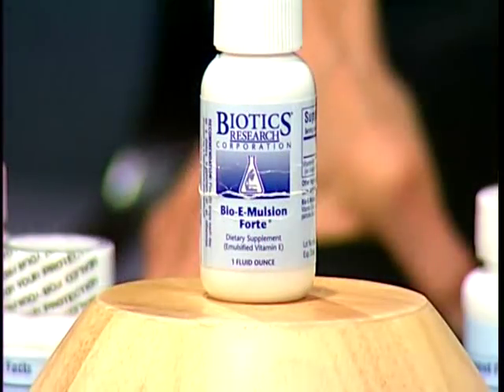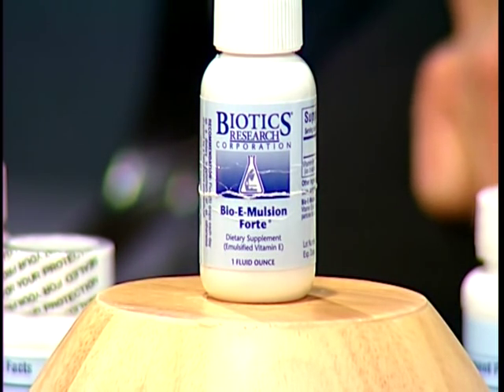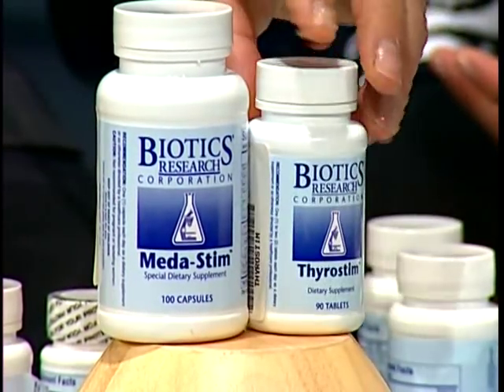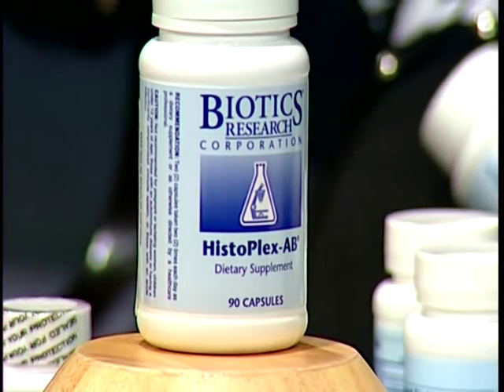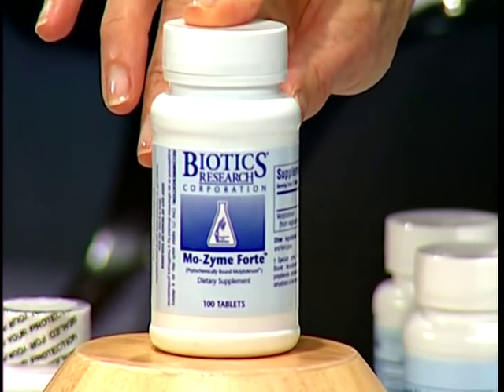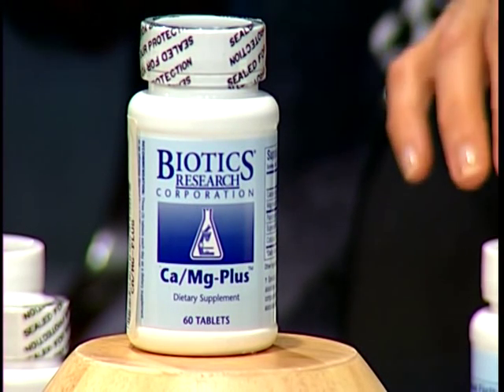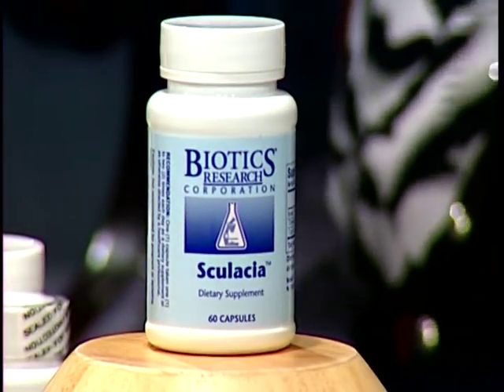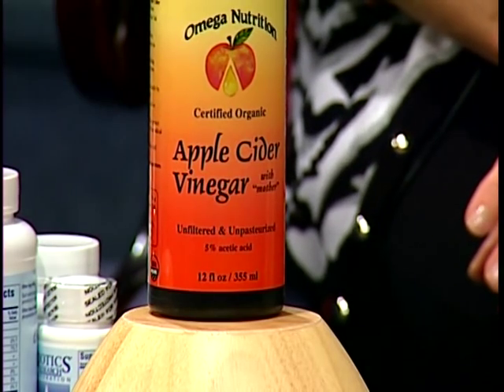Dr. Bob De Maria is discussing Supplements he uses in his practice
Dr. Bob De Maria is detailing how to use products he suggests to his patients.  What vitamins do you take?  Learn what you need.  DrB is available for consultations.